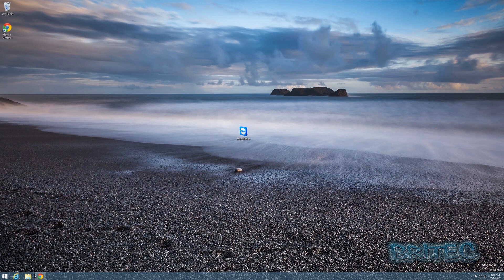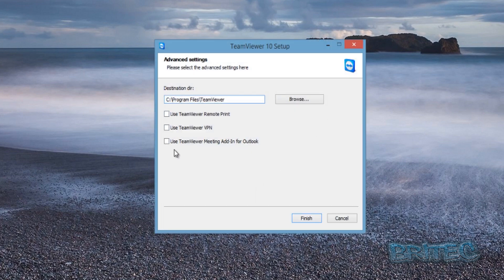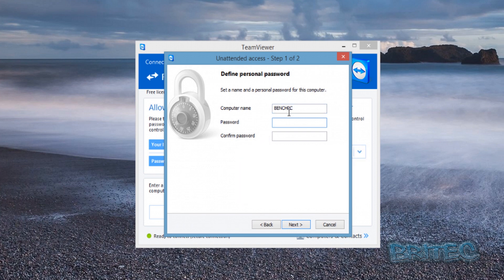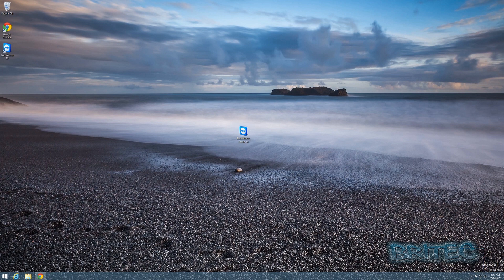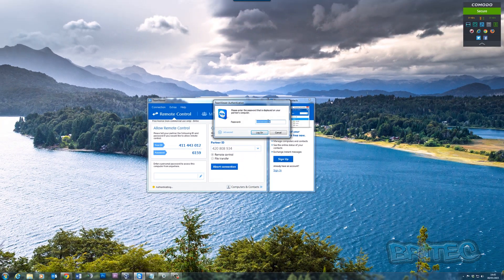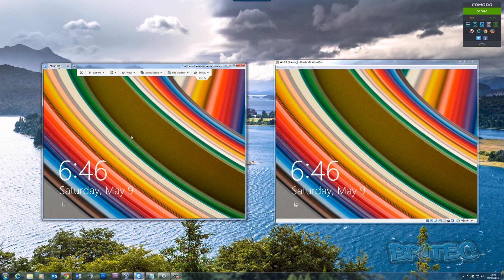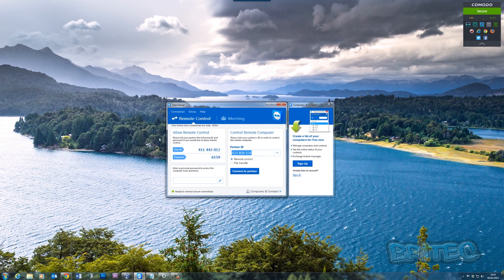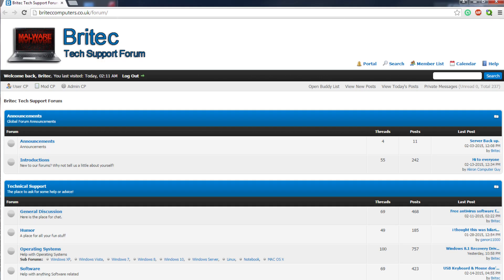Remotely Shutdown, Restart or Log Off any Computer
We will be using TeamViewer in this video to setup a unattended access to Remote Help Support for Family and Friends. Remote Control Your Computer with TeamViewer and How to Log In to Your PC Remotely with TeamViewer.